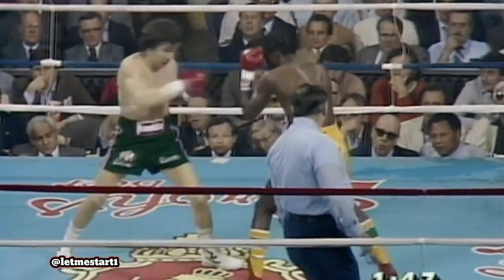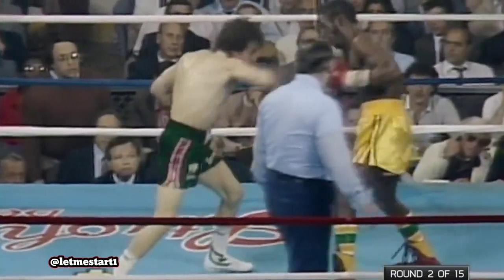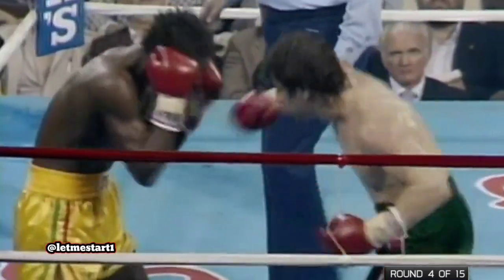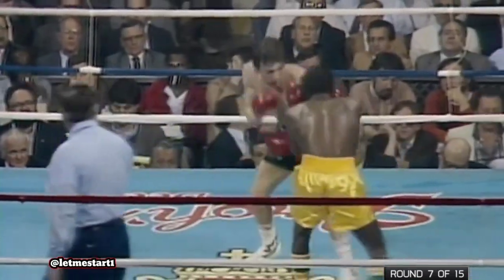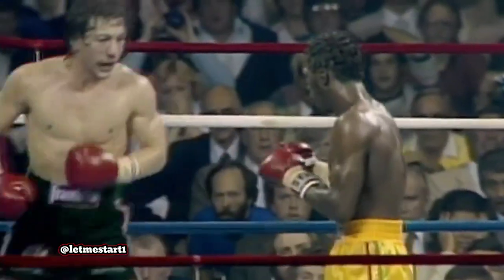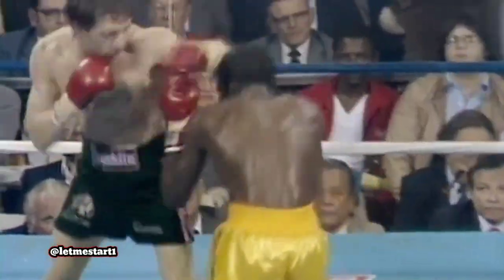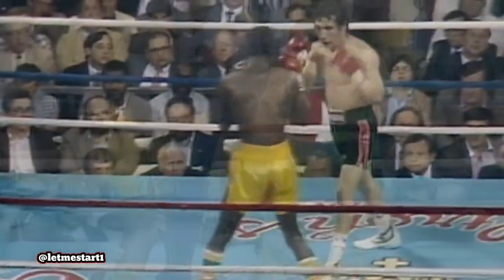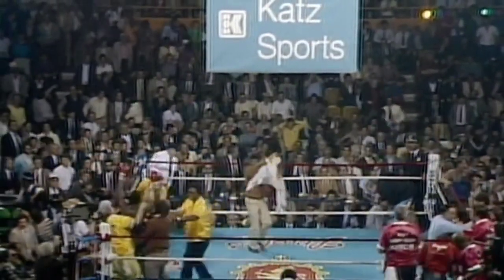Ray Mancini vs Livingstone Bramble 1 full fight highlights | Boxing Fight, HD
Ray Mancini vs Livingstone Bramble 1

At 173 cm, Livingstone Bramble is the taller of the two by 9 cms; Ray Mancini is 164 cm. Besides being the taller fighter, with a reach of 188 cm, Bramble also has a huge reach advantage of 23 cms over Mancini's 165 cm. On top of that, Bramble also has a 14 cm ape index advantage over Mancini.

Mancini is coming in to this fight with a record of 29-2 (23 KOs).

Bramble comes in with a record of 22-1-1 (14 KOs). His last fight was 3 months and 23 days ago against Edwin Curet, which he won via 10 round unanimous decision.
Both the fighters fight out of the orthodox stance.

On the day of the fight, Mancini will be 23 years and 11 months old. Bramble will be 24 years and 5 months old.

Baddest boxing fights

Highlights